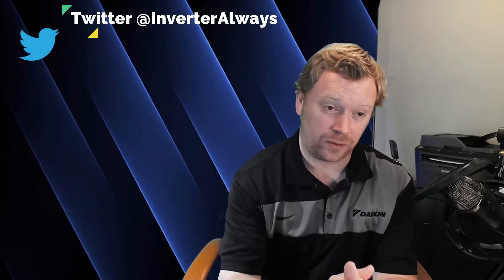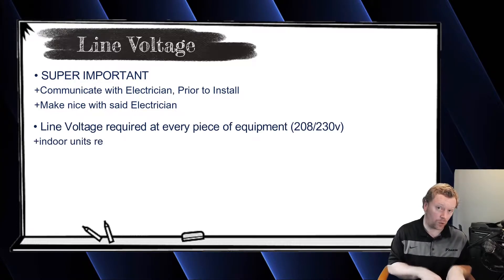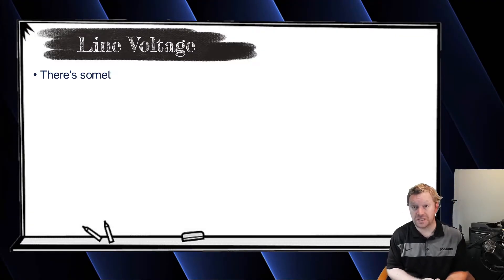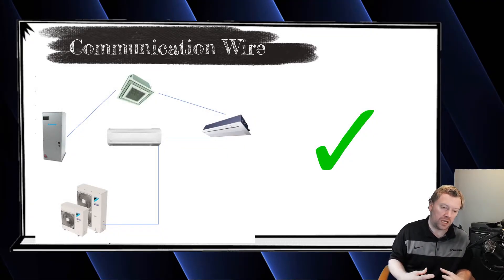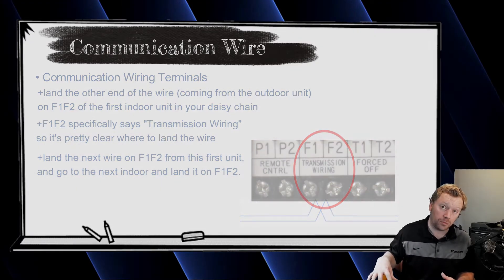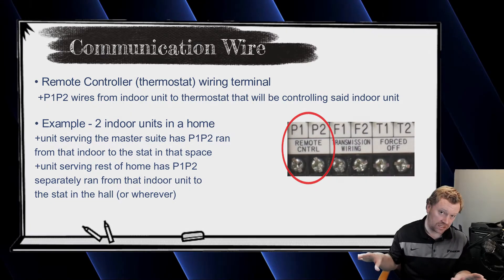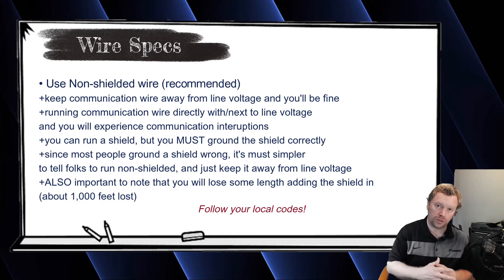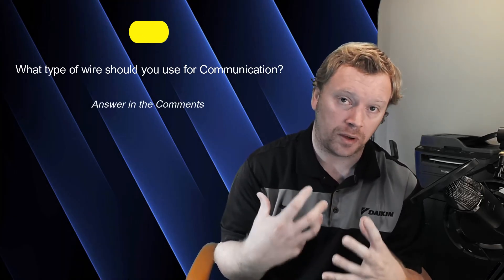It's ALL about the WIRING | Daikin VRVS Install & Commissioning Series Ep.6 - 10-22-2021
In today's video we'll discuss the Line Voltage and Communication Wiring of a Daikin VRVS System. It sounds simple enough I know, but this is probably one of the most common errors that occurs.

VRVS Line Voltage differs from your typical "mini-split" so it's very important to understand HOW it differs, I explain this in detail in the video.

Communication is Daikin's 'Love Language' if you will, making sure you've properly installed the communication wiring is everything.  Without proper communication, the system will not perform properly and have errors. Communication is Key.

Timestamps:

• Line Voltage @ 01:56
• Communication Wiring @ 06:00
• Wire Specifications @ 12:19

Thanks everyone for watching! I hope you all have an awesome day!